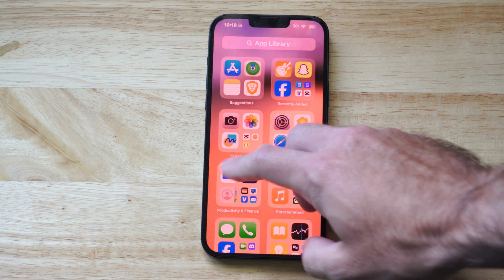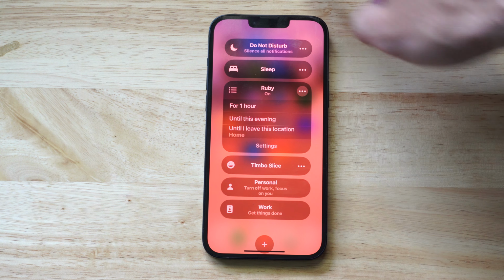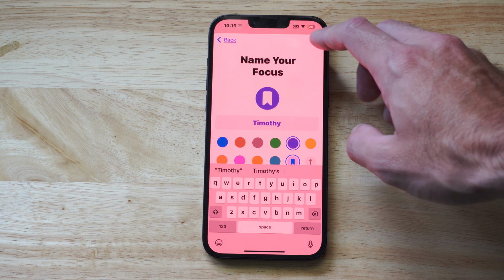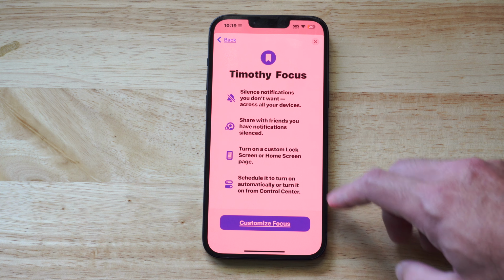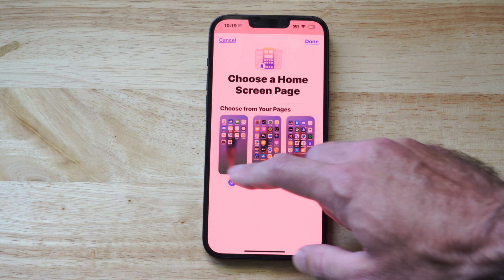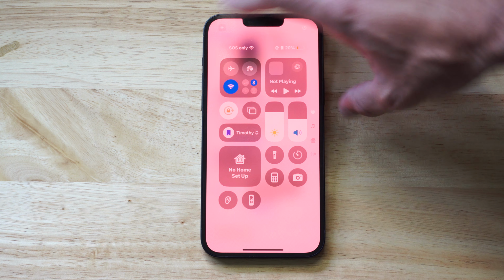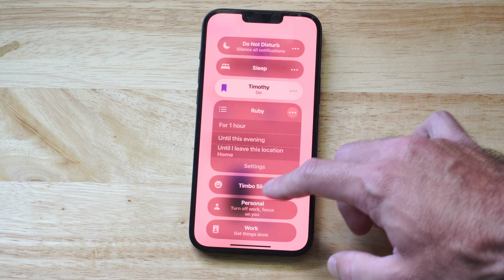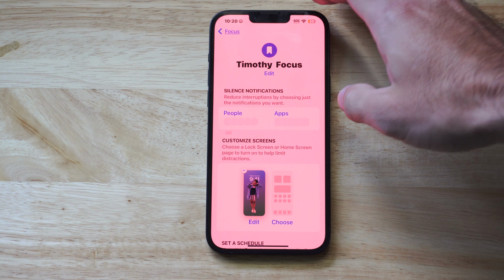How to get Custom Lock Screen Picture & Add Name on iPhone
To add a custom Lock Screen picture with your name on an iPhone, you’ll need to create an image with your name embedded in it, as iOS doesn’t allow direct text input on the Lock Screen. Below are step-by-step instructions to achieve this, including how to set it up with or without a Focus mode.

Step 1: Create a Custom Picture with Your Name
Use an Image Editing App:
Photos App (built-in):
Open the Photos app, select an image you want as your Lock Screen background, and tap Edit.

Tap the Markup icon (pencil) in the top-right corner.
Tap the Text tool (Aa icon), type your name, and adjust the font, size, color, and position by dragging the text box.
Tap Done to save the edited image.

Link the Custom Lock Screen to a Focus Mode
If you want the custom Lock Screen with your name to appear only in specific situations (e.g., during a “Personal” Focus mode), follow these steps:

Create or Select a Focus:
Go to Settings- Focus.

Tap + to create a new Focus (e.g., “Personal”) or select an existing one.
Follow prompts to set up notifications (e.g., allowed contacts or apps), then tap Done.

Link the Wallpaper to the Focus:
In Settings - Focus, select your Focus.
Under Customize Screens, tap Choose next to the Lock Screen preview.
Select your custom wallpaper with your name or create a new Lock Screen by choosing Photos and selecting the image.

Tap Done to link it to the Focus.

Activate the Focus:

Swipe down from the top-right corner to open Control Center.
Tap Focus and select the Focus mode you linked to your custom wallpaper.
The Lock Screen with your name will appear when this Focus is active.